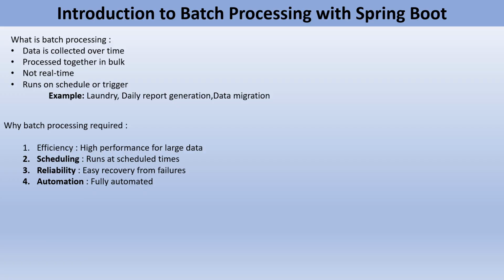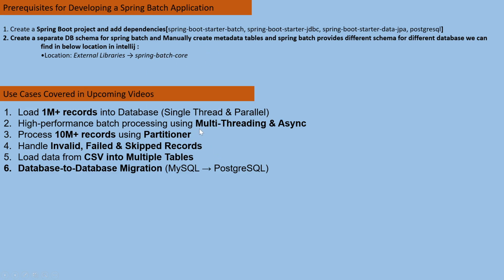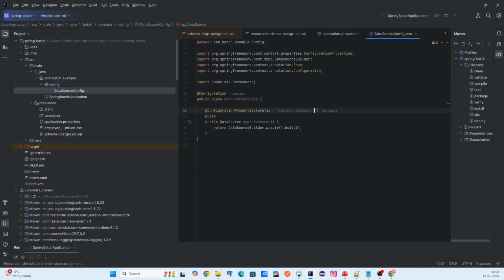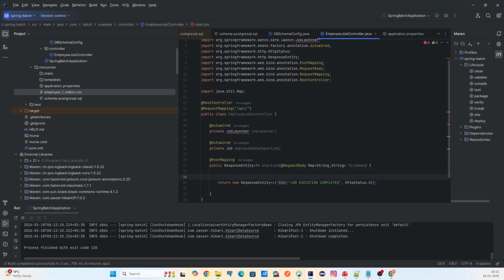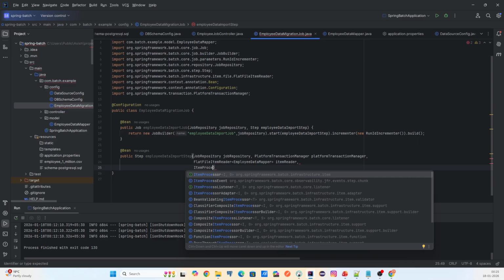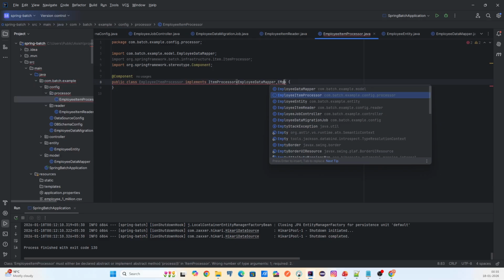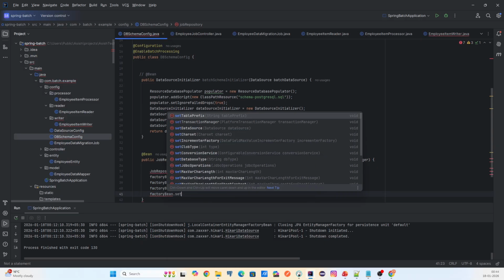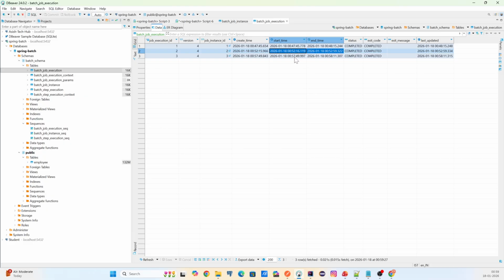Spring Batch Tutorial for Beginners | Spring Boot | Job, Step, Schema & Parallel Processing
In this video, we explore Spring Batch from basics to advanced concepts using Spring Boot with a complete hands-on example.
You will learn:
What is Spring Batch and where it is used
Spring Batch architecture (Job, Step, Reader, Processor, Writer)
Creating a Spring Boot project with Spring Batch
Spring Batch database schema creation
Writing and explaining Spring Batch programs step by step
Implementing parallel processing for better performance

00:11 Spring Batch Introduction and Explanation
12:27 Spring Boot Project Creation
15:20 Spring Batch Schema Creation
17:25 Program Creation and Code Explanation
01:03:00 Parallel Execution in Spring Batch